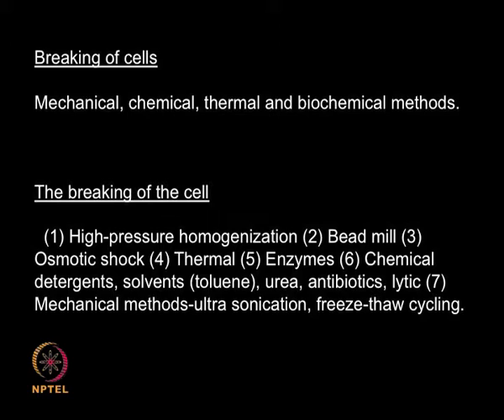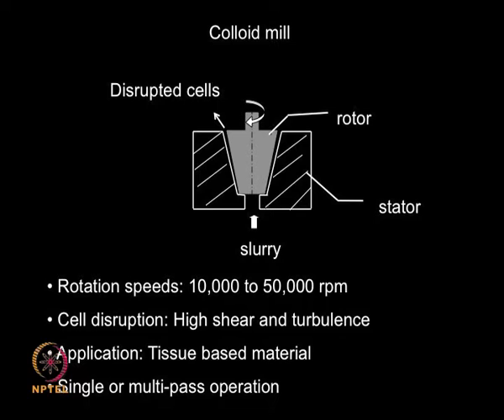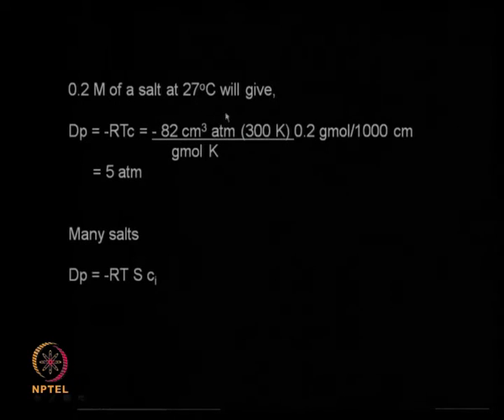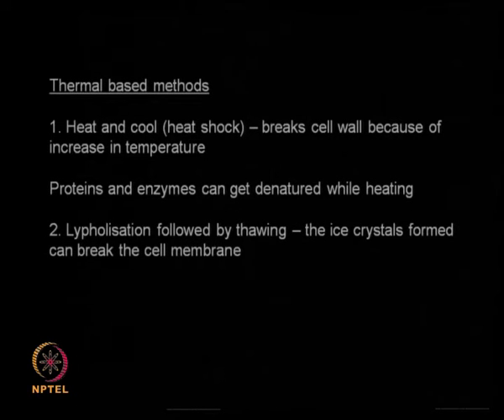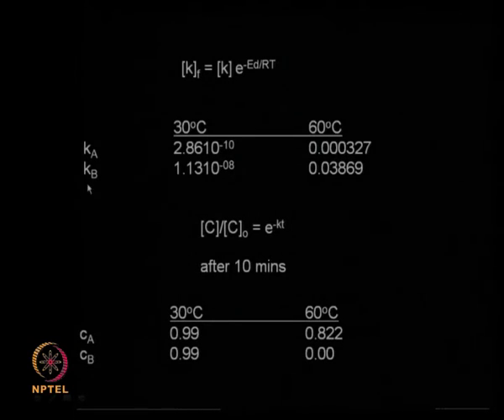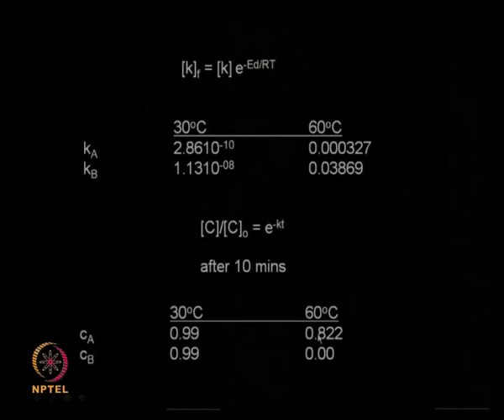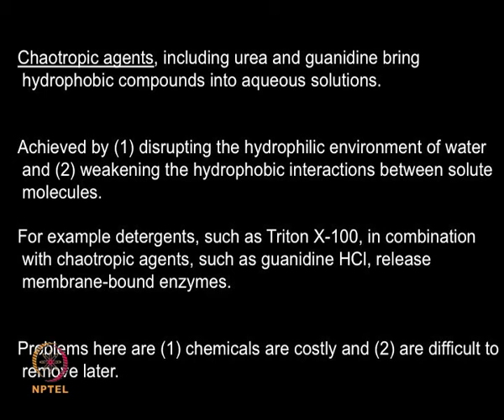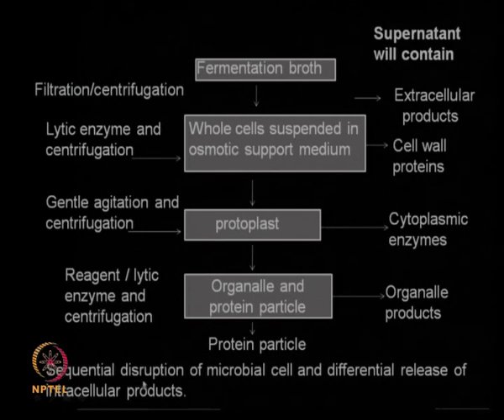Week 3_Lec 7